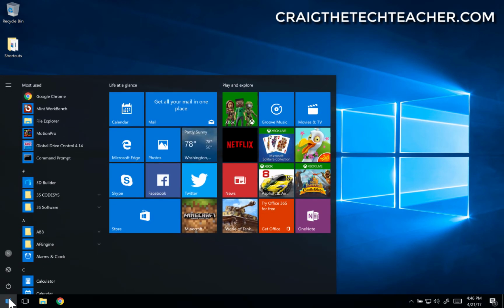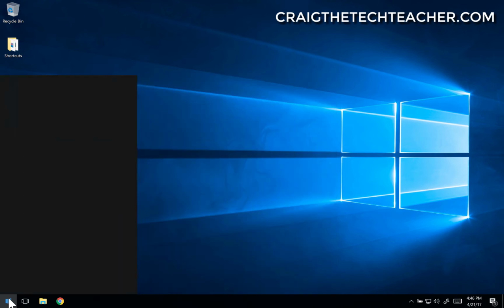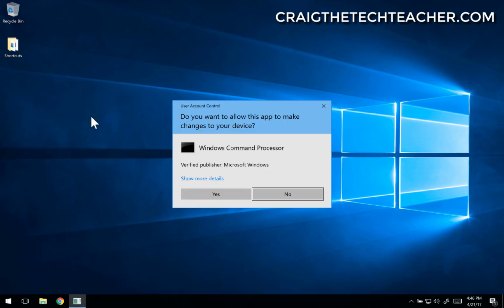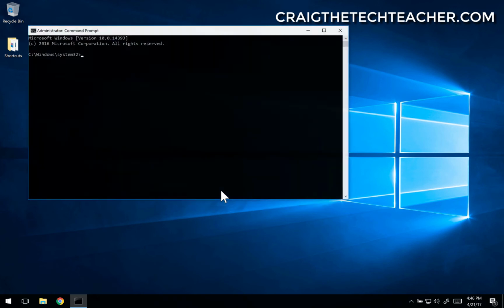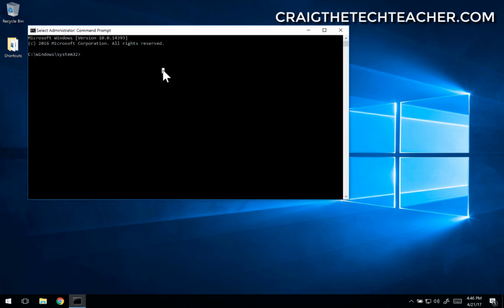How To Run System File Checker In Windows 10 (2022)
In this video you will learn how to use the Windows 10 System File Checker. This tool is extremely useful if some part of your Windows 10 operating system accidentally becomes corrupted.

The system file checker is not a "cache all" for file system errors but it has gotten me out of a few pinches in the past. Essentially once you run it the operating system will scan over the entire operating system file set and replace damaged files with originals. It will likely then request that you restart your computer to complete the repair process